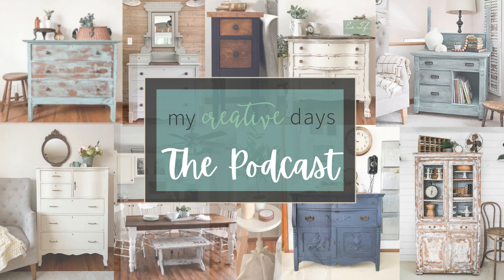Season 3 - Episode 11: Secrets To Shopping A Thrift Store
There are a few areas of the thrift store that you NEED to be looking through. I find some of the best items in areas you would least expect.

It doesn't take long. Take the time and I promise you eventually it will pay off!